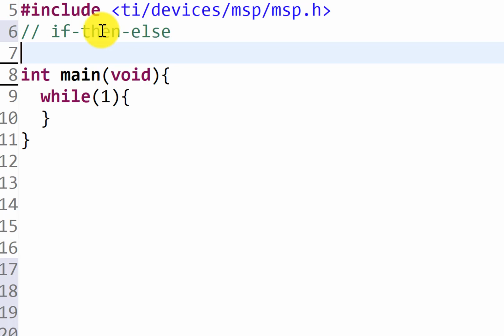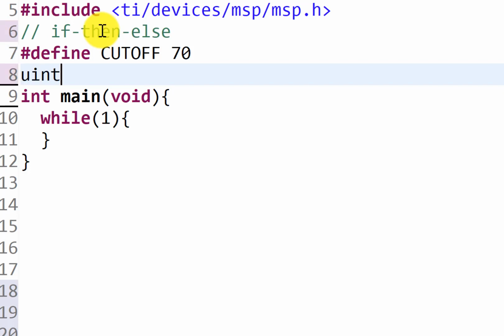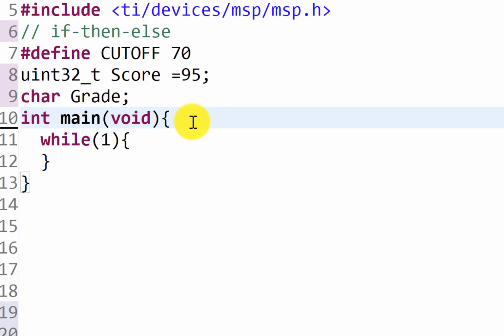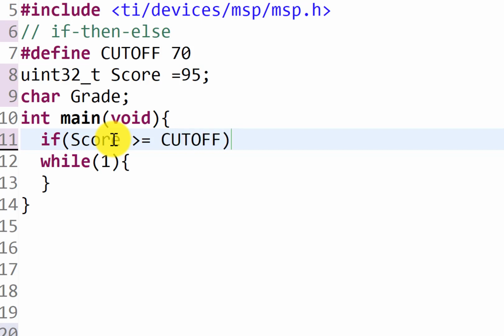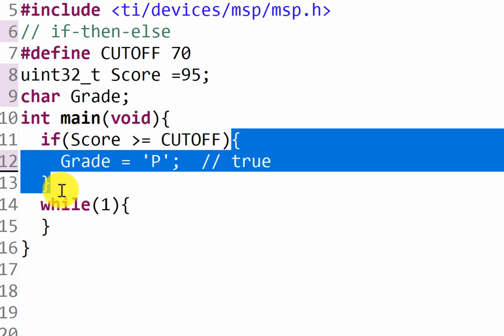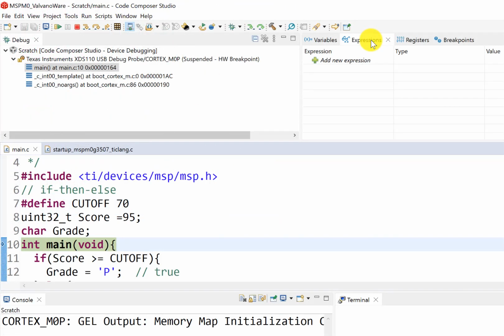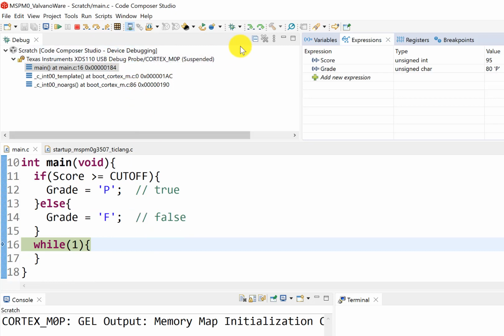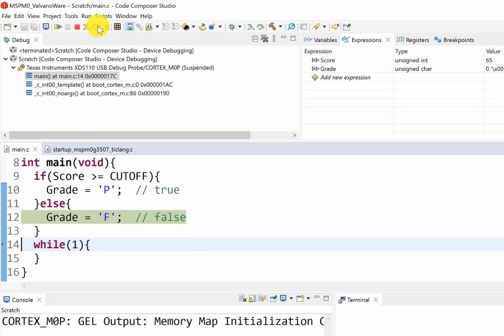Programming the if-then-else statement in C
False is zero and true is any nonzero value.